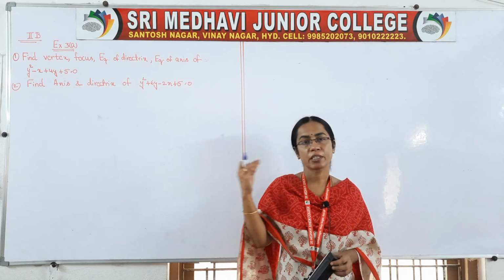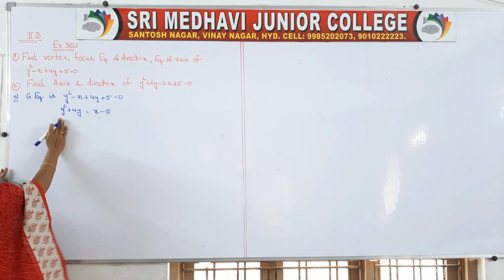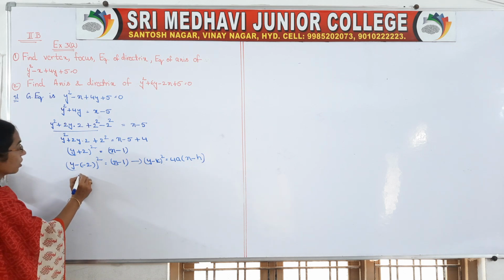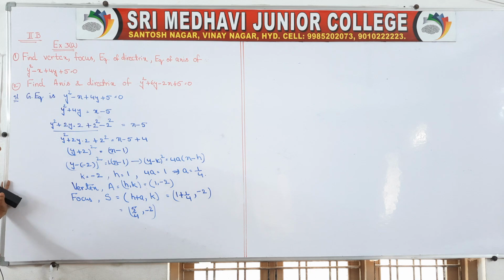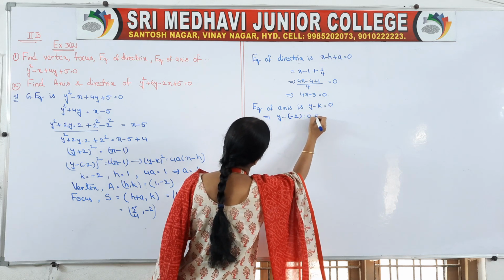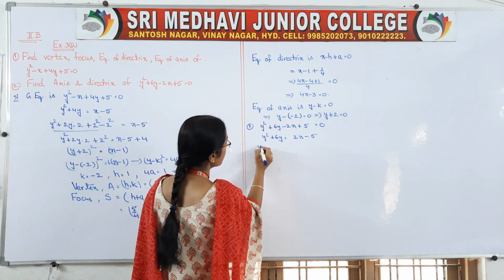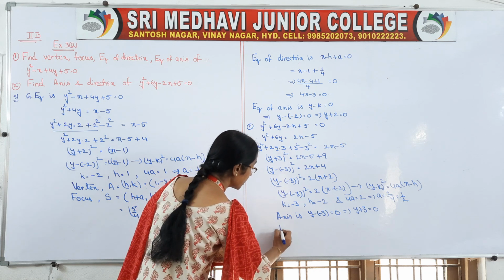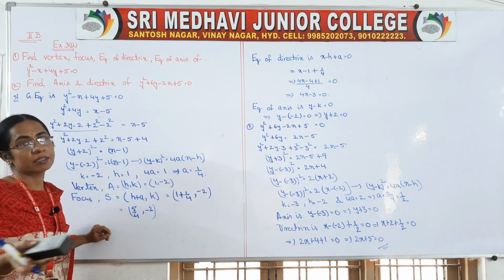(05 DEC 2020) PART - 2 PROBLEMS FROM EXERCISE 3A